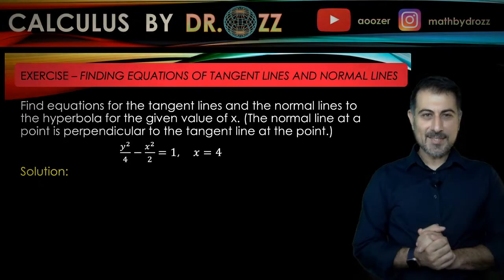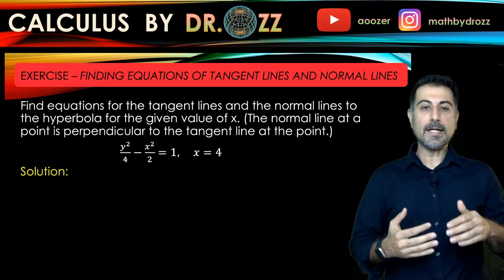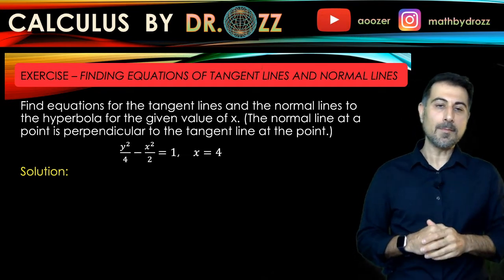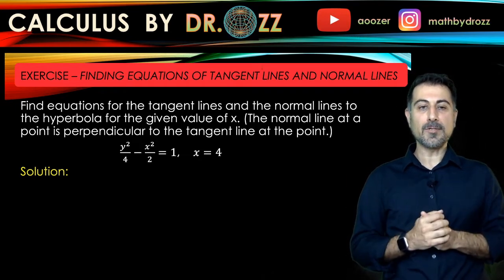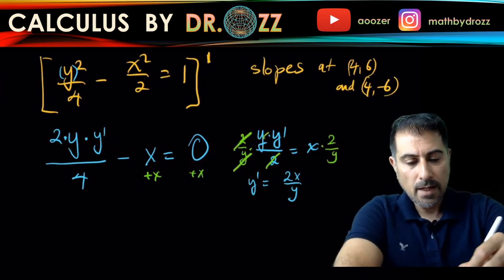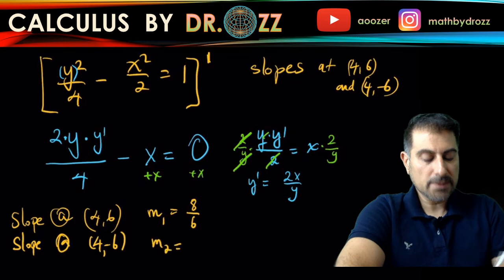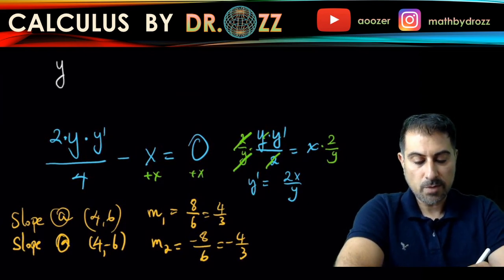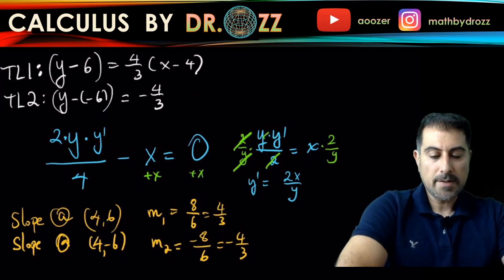How to Find Equations of Tangent and Normal Lines - Hyperbolas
Find equations for the tangent lines and the normal lines to the hyperbola for the given value of x.

10 1 7